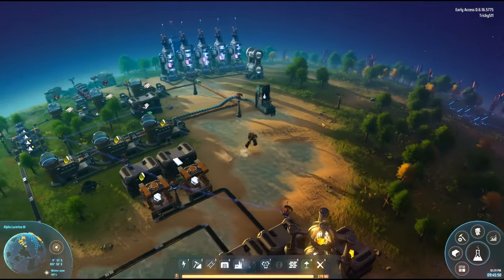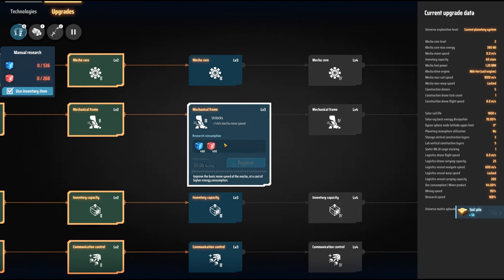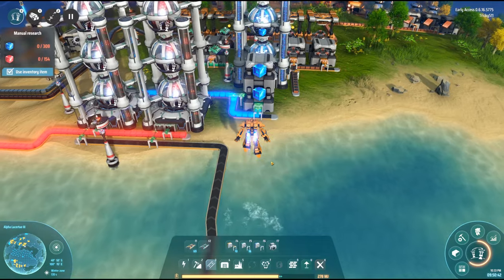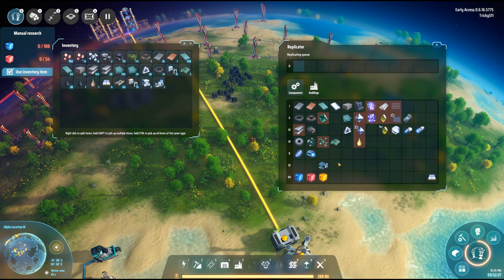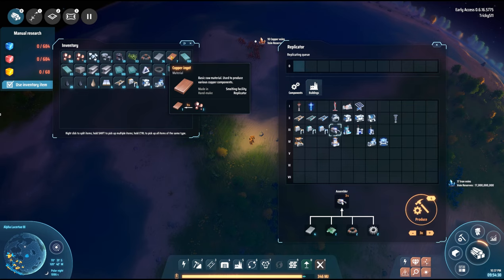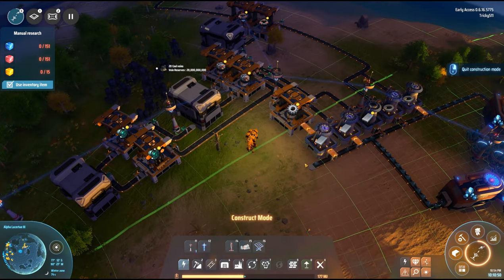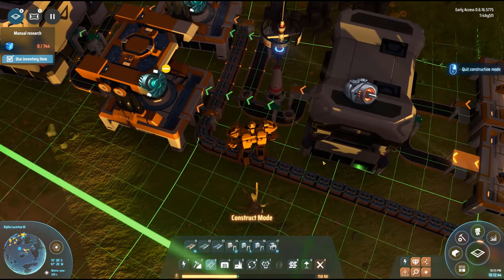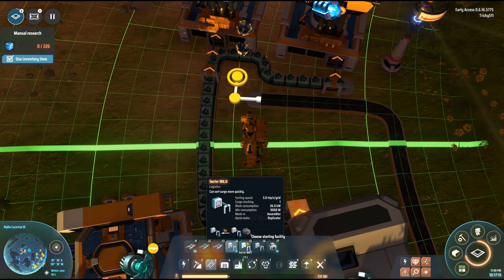Electric Motor and Electromagnetic Turbine Production - Dyson Sphere Program - Episode 6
Electric Motor, Electromagnetic Turbine and Super Magnetic Ring Production!

Enjoy my Dyson Sphere Program Gameplay :-)

➤All Music taken from in game

Build mechasto fly, sail or jump through outer space and alien planets